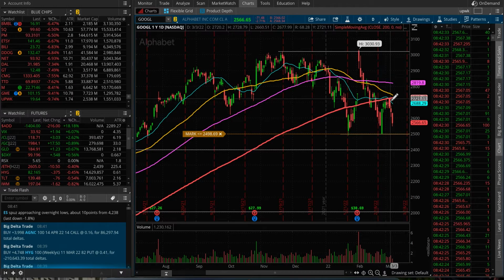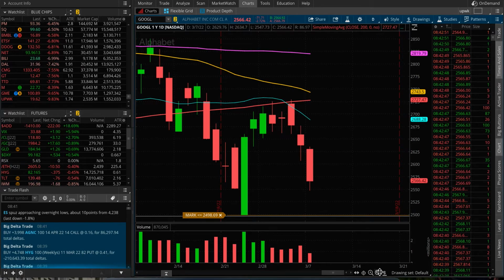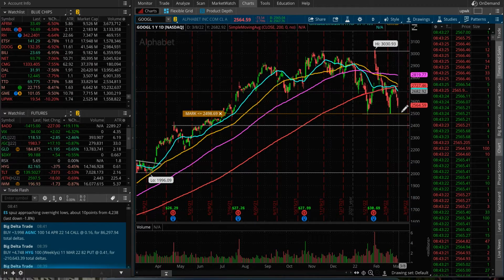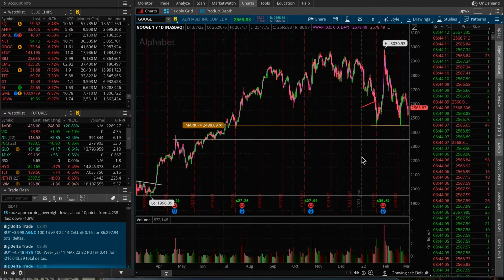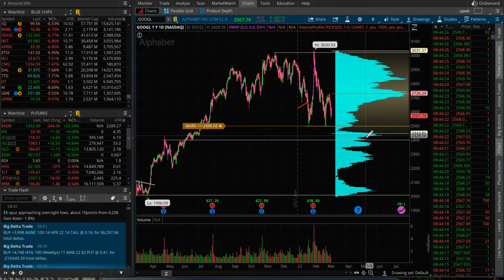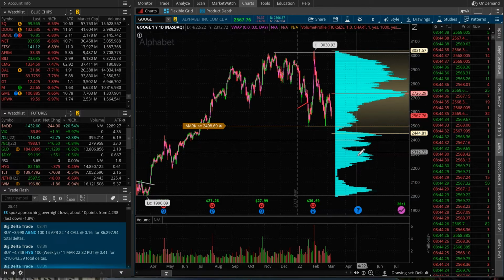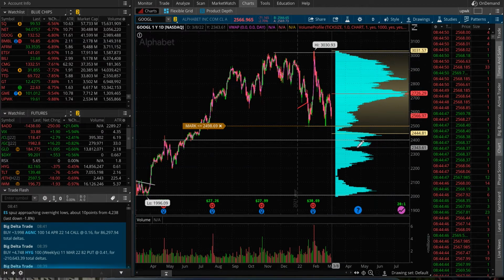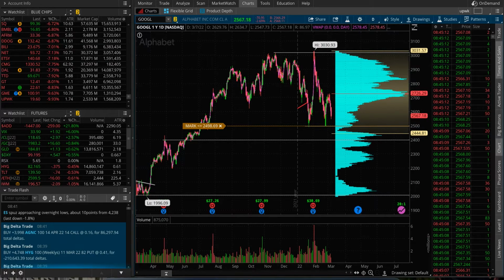Google Stock Analysis, GOOG GOOGL, More Sell off?!